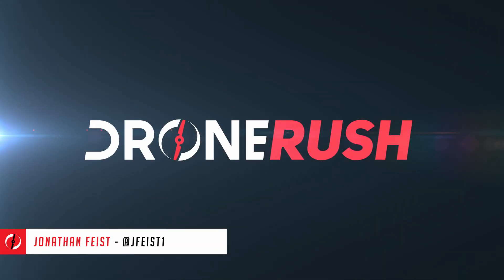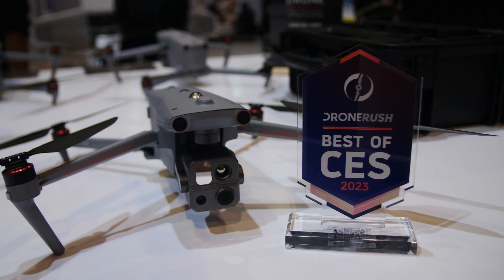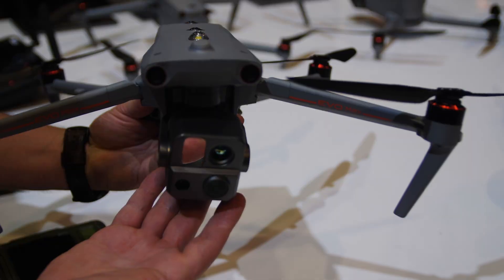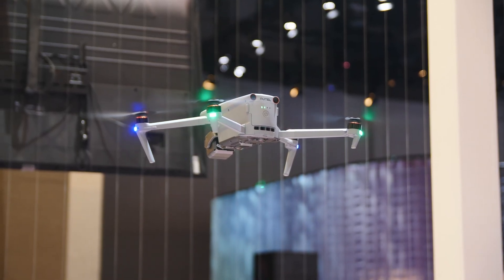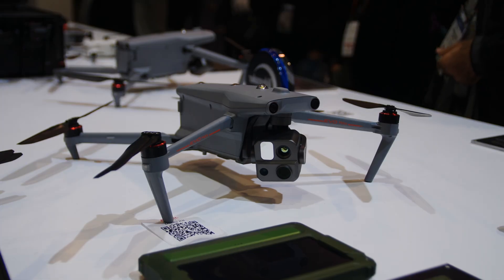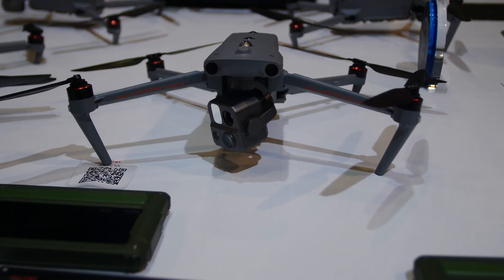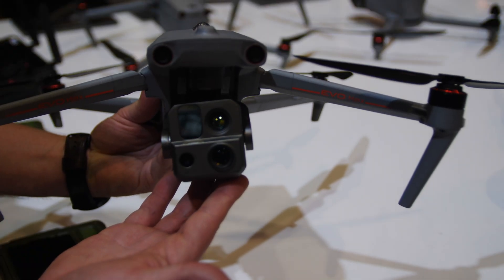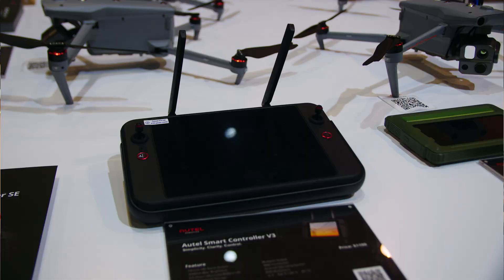Autel Robotics Evo Max 4T at CES 2023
We've awarded the Autel Robotics EVO Max 4T the best drone of CES 2023!